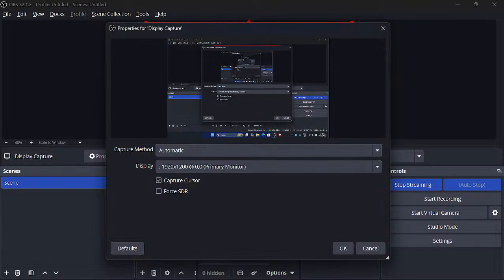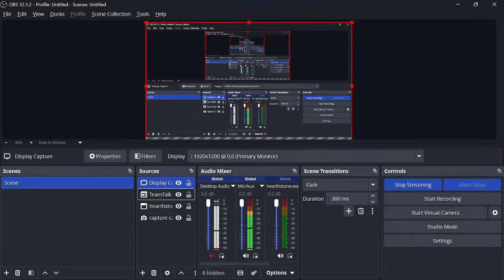with marlierussell and @The-MG-Ecosystem at war? defending mattyboy!